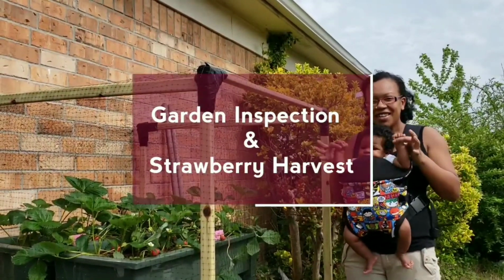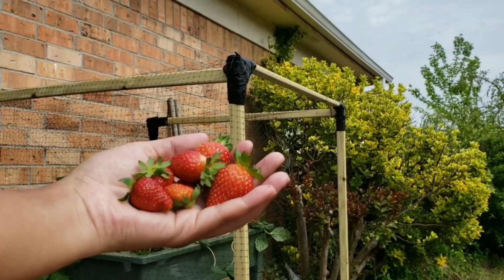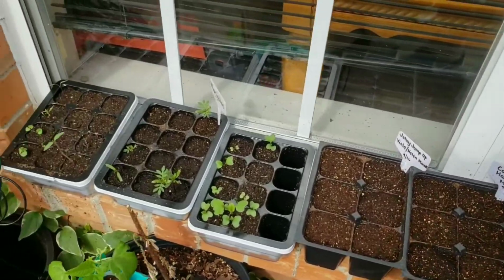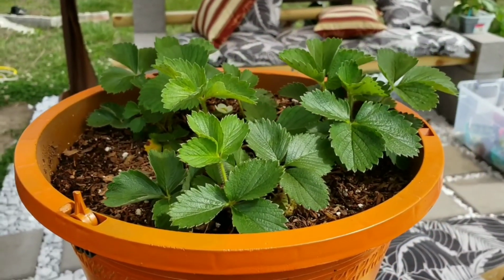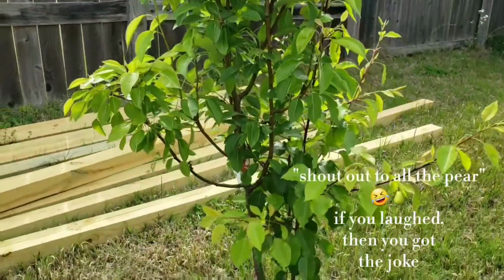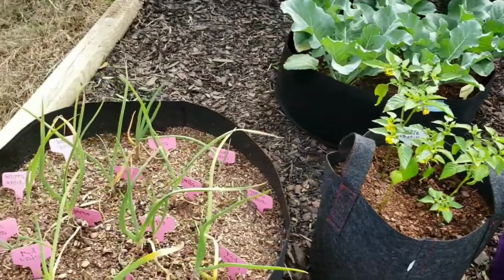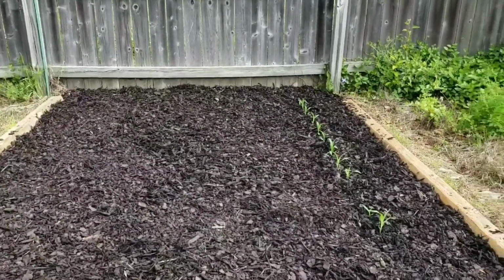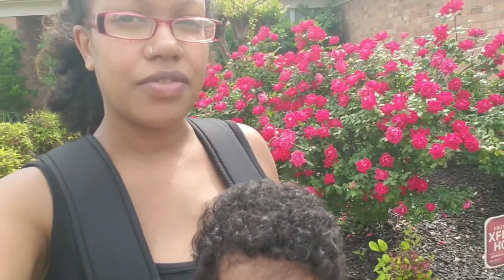Garden Inspection & Strawberry Harvest | Season 1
Doing my daily inspection. I harvested a handful of strawberries too!🍓🍓🍓